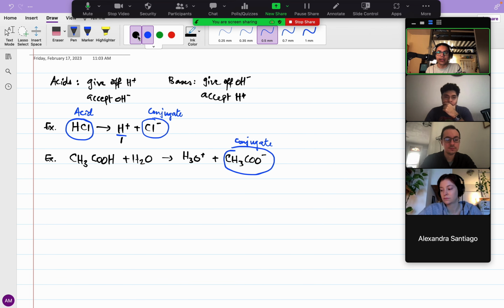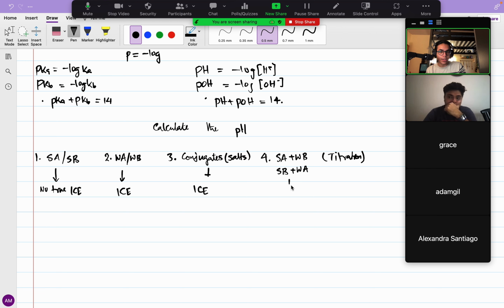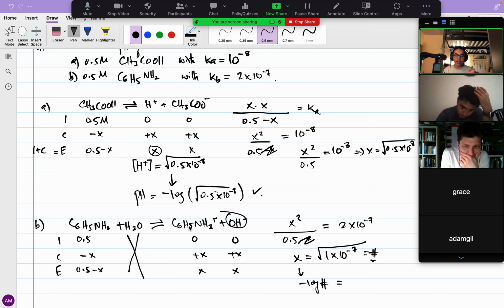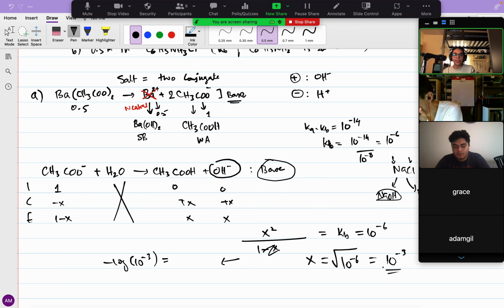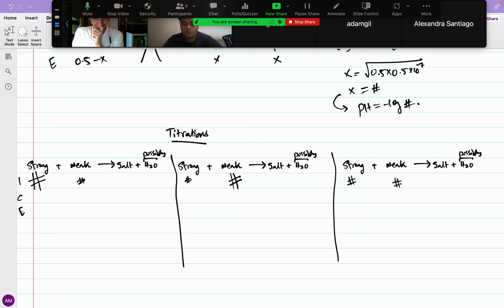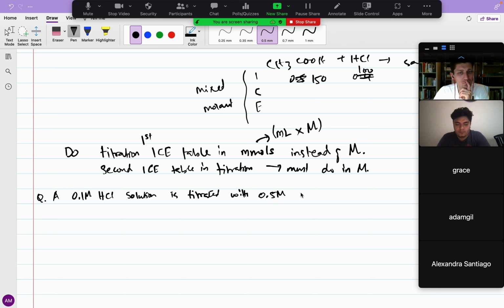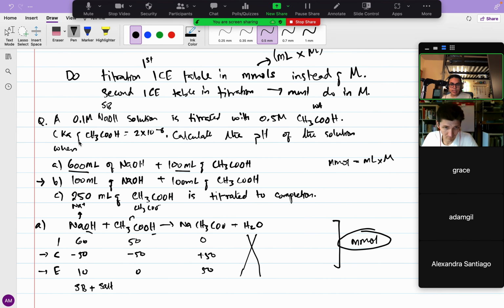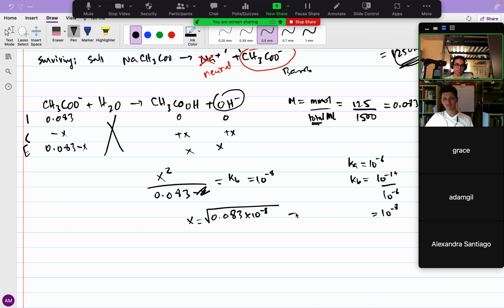Lecture 5 - Acid-Base Equilibrium (Strong Acids/Bases, Weak Acids/Bases, Salts, Buffers, Titrations)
We explore how to find the pH of a given concentration of strong acids and bases, weak acids and bases, salts and buffers. Lastly, we discuss titrations at the pre-equivalence, equivalence and post-equivalence points.